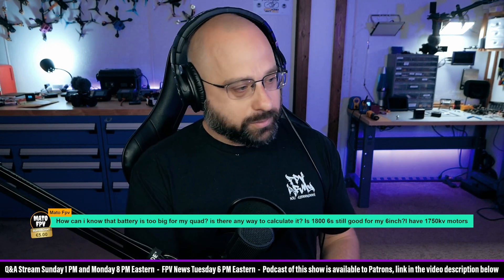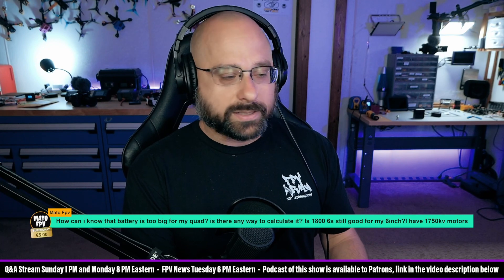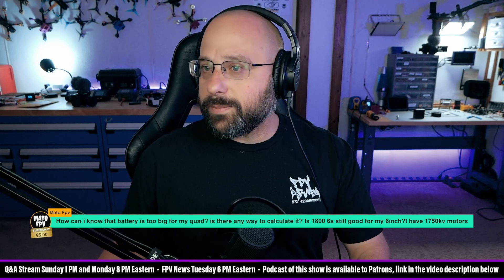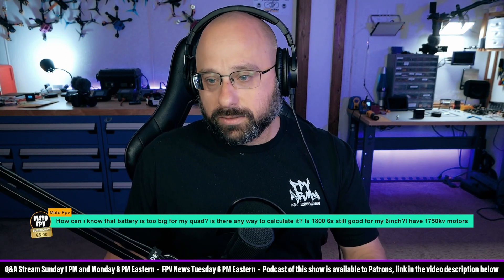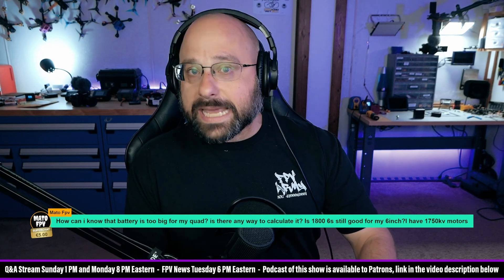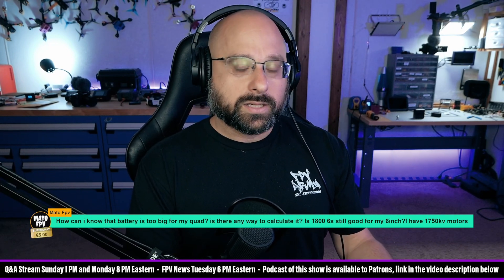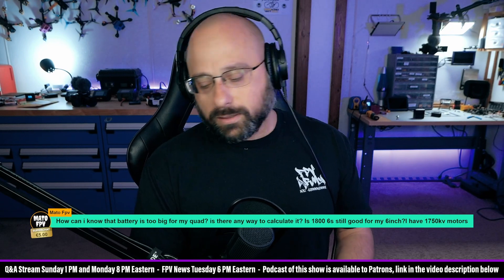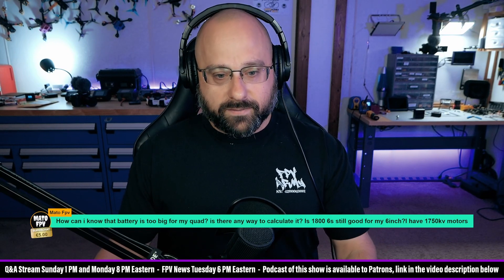How Do I Decide What Size Battery To Use On My FPV Drone? - FPV Questions